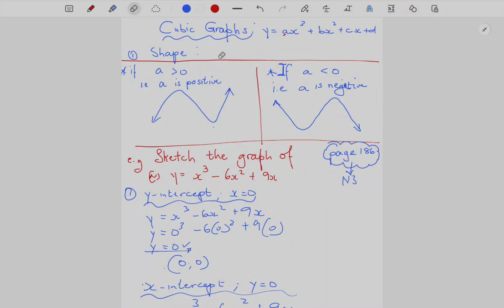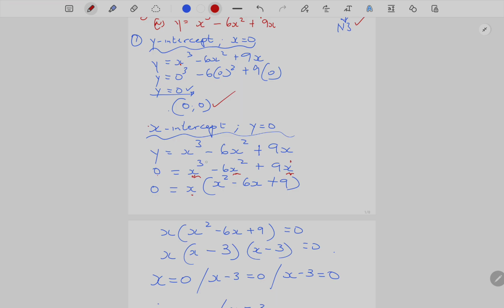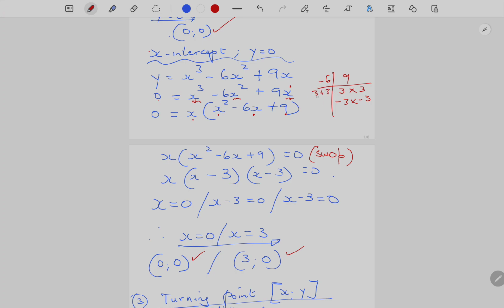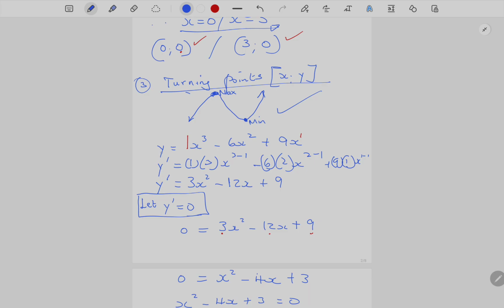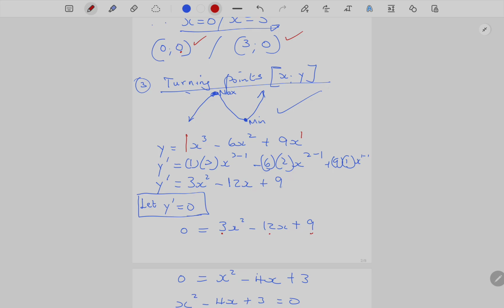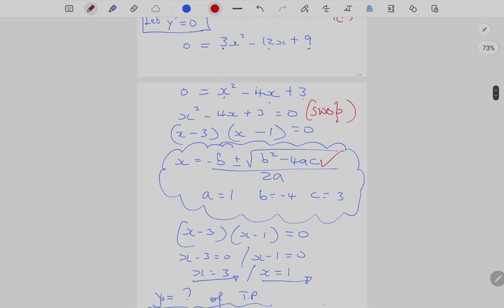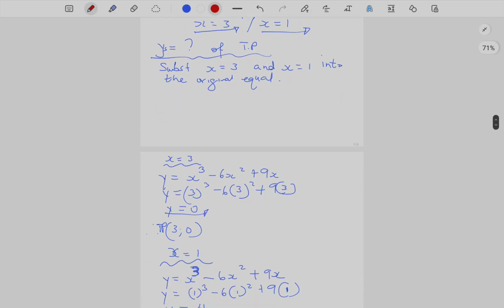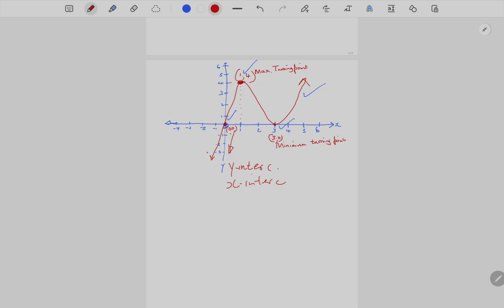N3-SKETCH CUBIC GRAPHS